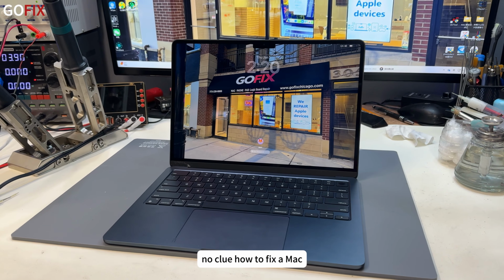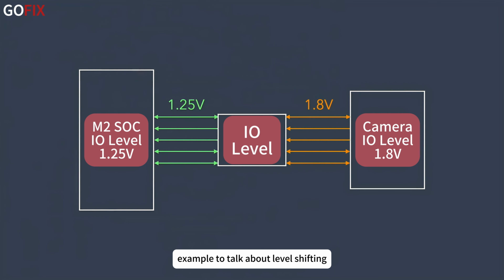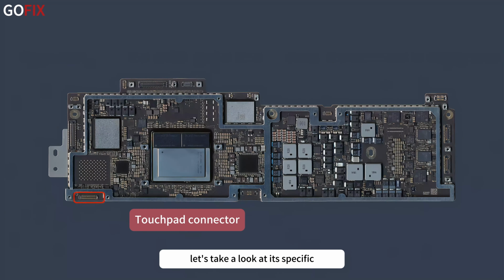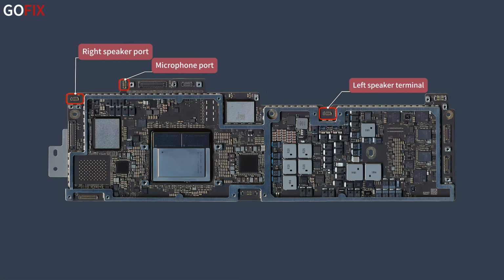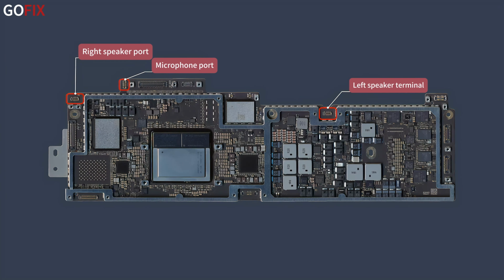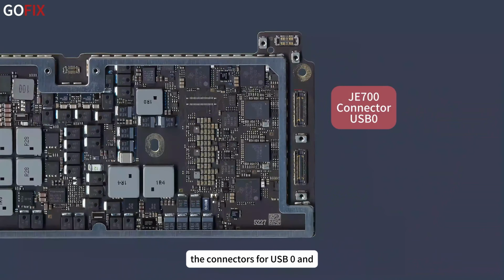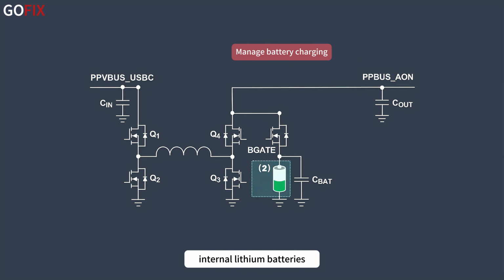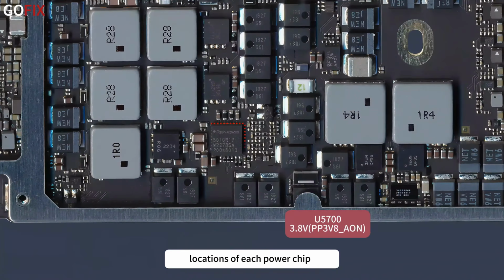The Essential M2 MacBook Guide You Can’t Afford to Miss: Logic Board Architecture & Repair Logic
Stop guessing and swapping chips blindly. In this highly technical breakdown, we are diving deep into the Apple MacBook Air M2 system block diagram to streamline your diagnostic workflow, structure your core repair logic, and build a clear troubleshooting roadmap that will instantly double your shop's efficiency.  Over 75% of daily laptop faults are power-related, and the M2 architecture introduces unique encryption, level-shifting, and power management challenges that can easily total a board if handled incorrectly. Whether you are troubleshooting a dead PMIC, handling a USB-C negotiation issue, or tracking down an isolated sensor fault, this guide establishes the system-level foundation you need.
Are you seeing more dead CD3217s or PMIC rails shorted? Let's discuss in the comments.